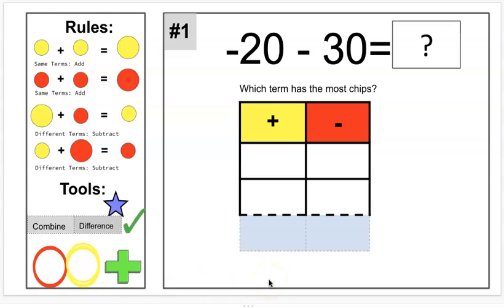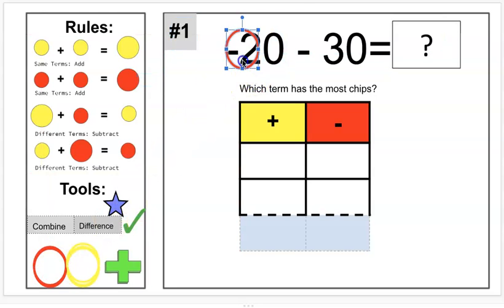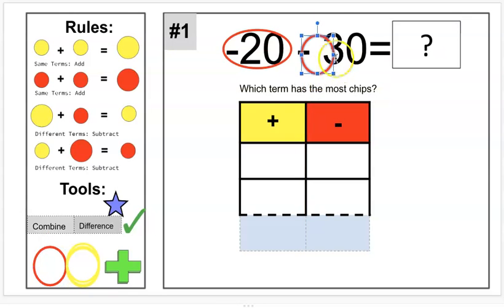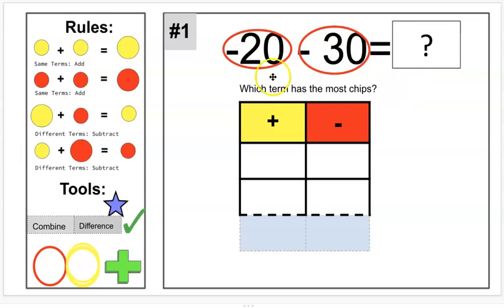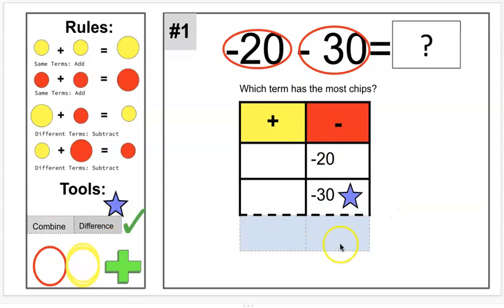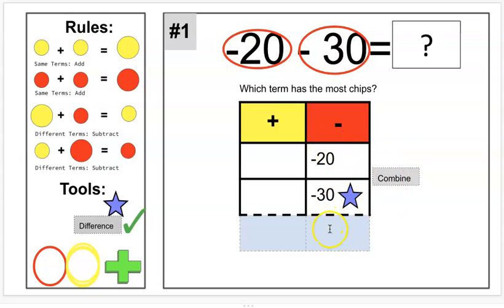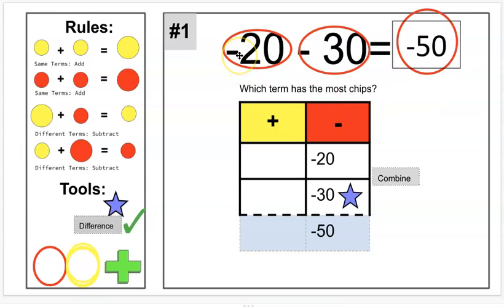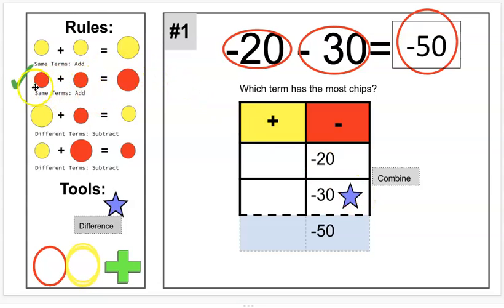Day 2 Problem 1